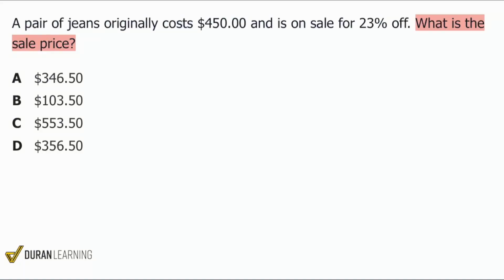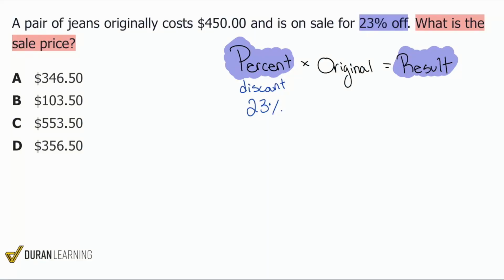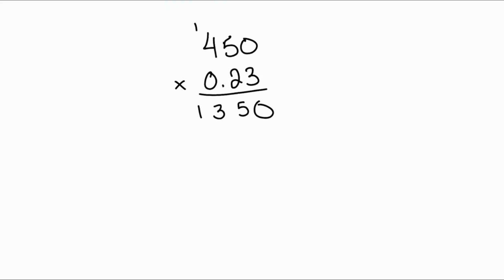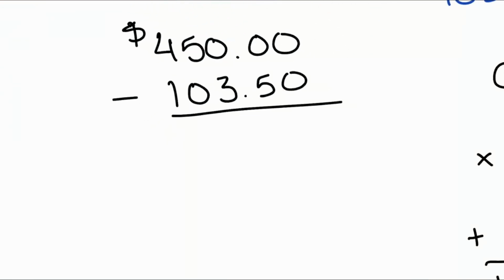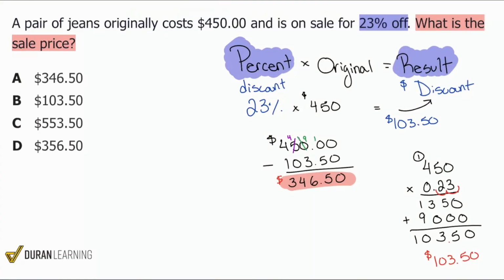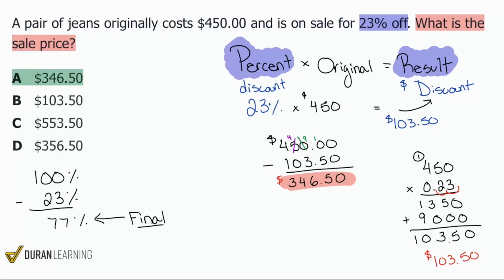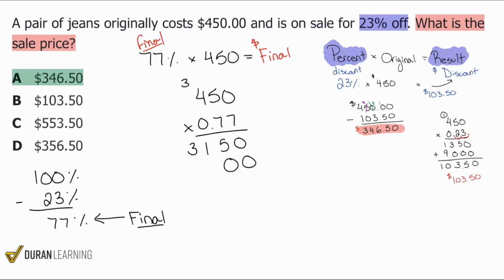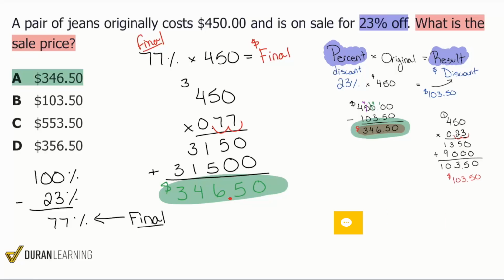FTCE General Knowledge Math — Real-World Problems with Rational Numbers & Financial Literacy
What's going on my math party people! Welcome back to the Duran Learning FTCE General Knowledge Math channel — your go-to spot for passing the FTCE GK Math test with confidence!

In this focused practice video, we're zeroing in on one specific goal: Solve real-world problems, including problems in financial literacy (e.g., calculating percentages or simple interest), involving the four operations with rational numbers.

This is the kind of problem that shows up on the FTCE General Knowledge Math exam, and today we're breaking it down step by step so you know exactly what to do when you see it on test day.

📚 PROBLEMS COVERED:
0:00 — A pair of jeans originally costs $450.00 and is on sale for 23% off. What is the sale price? [$346.50]

💡 PRACTICE TIP: When solving percent-off problems, remember you can either calculate the discount and subtract it from the original price, OR multiply the original price by (1 - the discount rate). Both methods get you to the right answer — pick whichever feels most natural to you!

This video is part of our deep-dive series on the FTCE GK Math competency: Knowledge of number sense, concepts, and operations. Mastering real-world rational number problems — especially financial literacy questions — is essential for clearing this section of the exam.